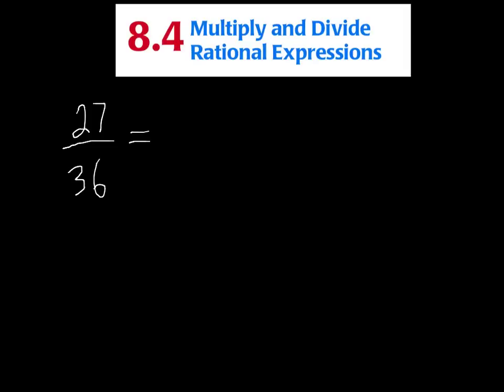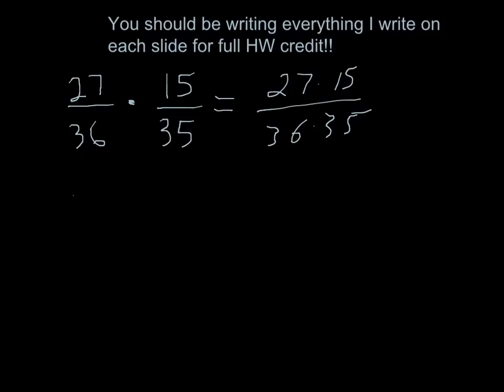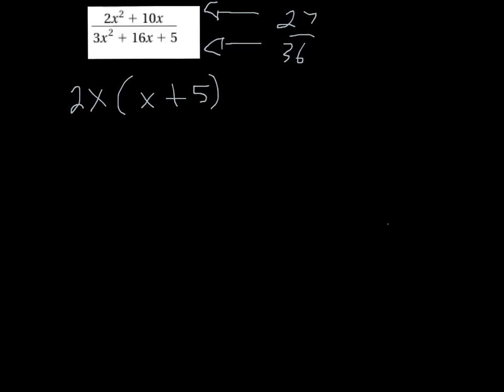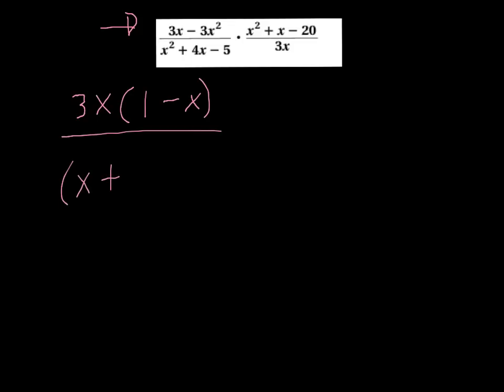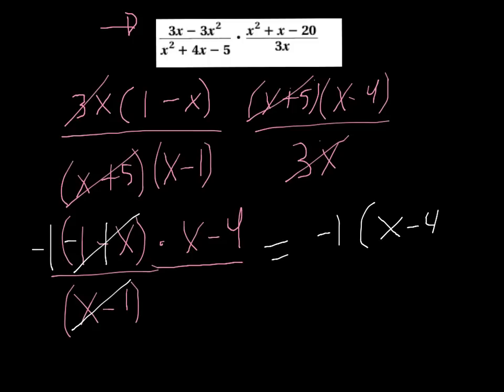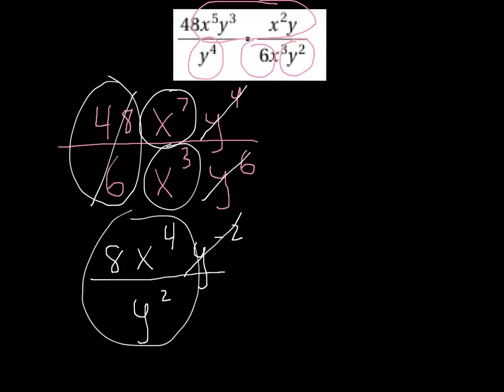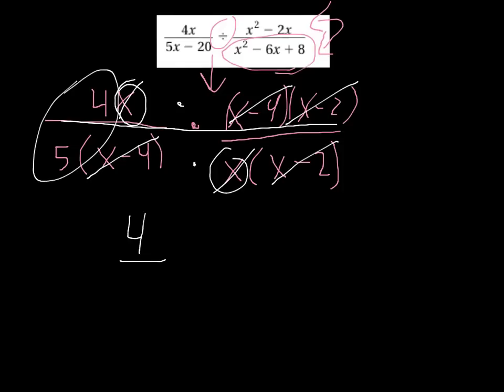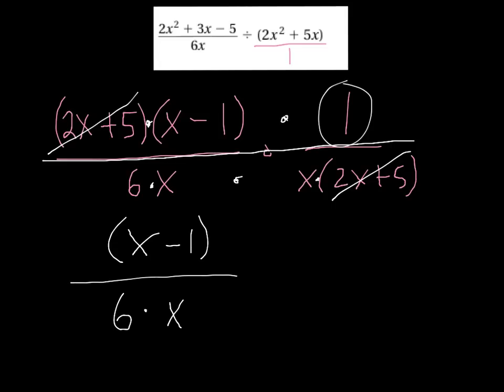Multiply & Divide Rational Expressions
Mult & Divide Rationals